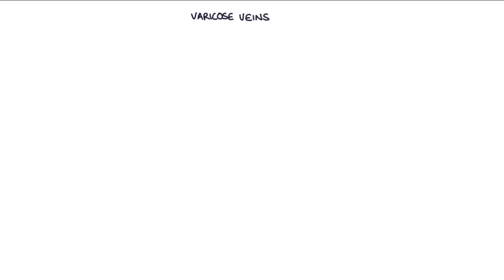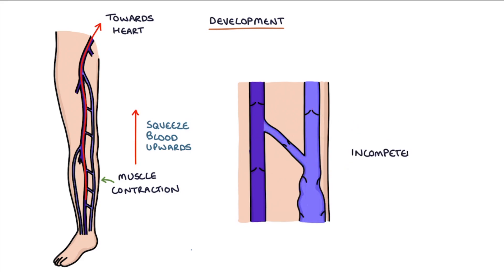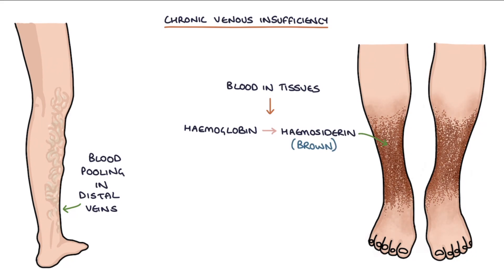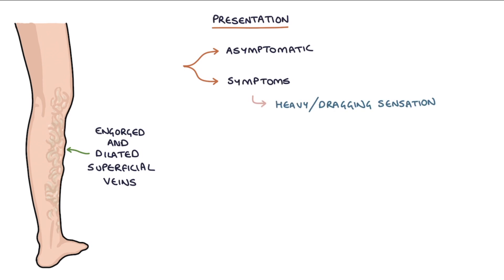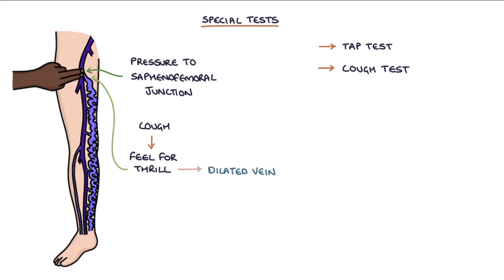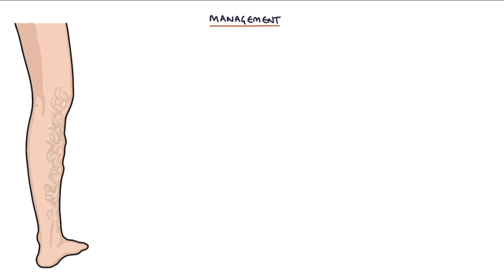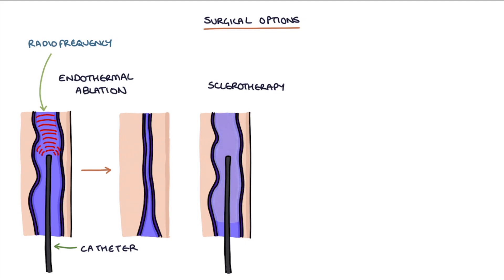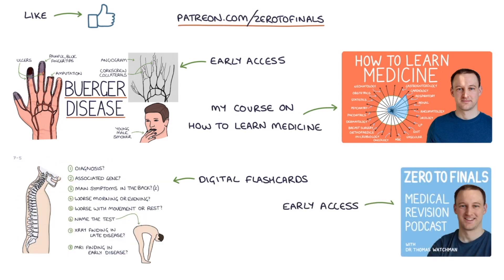Understanding Varicose Veins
This video contains a visual explanation of varicose veins, aimed at helping students of medicine and healthcare professionals prepare for exams.